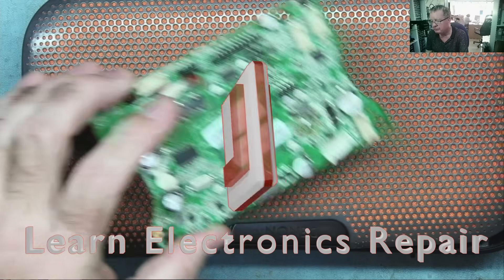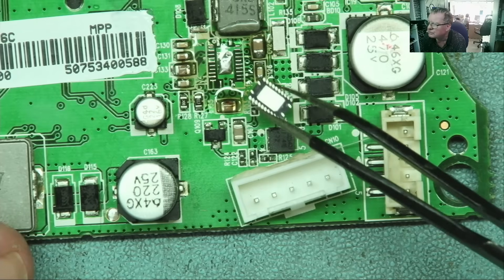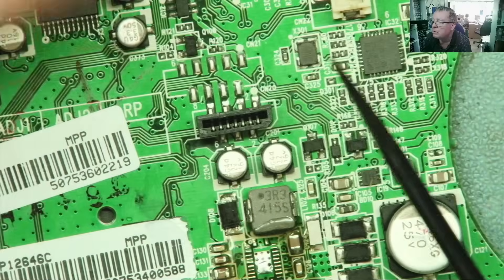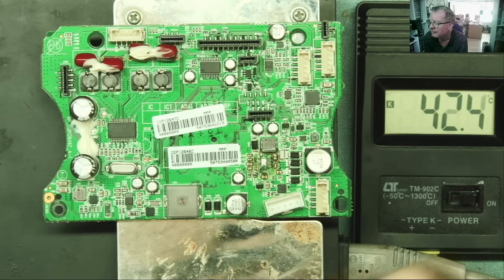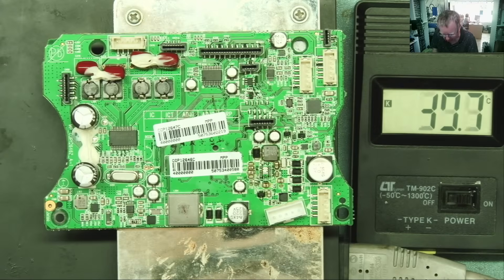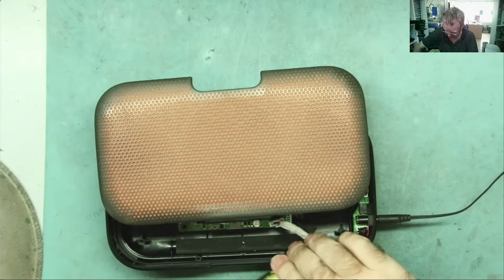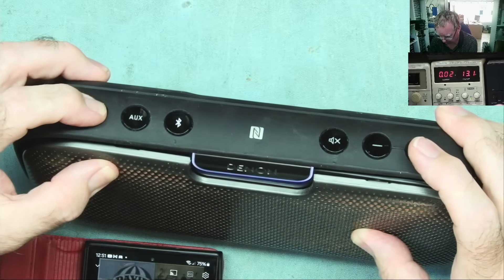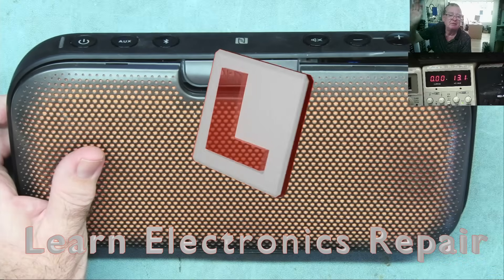Denon DSB-200 Portable Bluetooth Speaker Dead Does Not Power On : FIXED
Handy Andy asked me if I can fix this Denon DBS200 Bluetooth Speaker.  He says it does not power up but he tested the Power Supply and it is working. I've not looked at one of these before but let's see...

DM40C
Aneng AN870 (Same as Zoyi ZT219)
Zoyi ZT-DQ02
WinAPEX 268B Clamp Meter
VC480C+ MILLIOHM METER
MESR-100 ESR METER
XC6013L CAPACITOR METER
FNB58 USB ANALYZER
4KV Breakdown Tester
LED Backlight Tester
NI-210SC Curve Tracer
NI210SJ (cheaper option but watch my review)
PCI POST ANALYZER
FNIRSI 1014D SCOPE
NPS3010W 30V 10A PSU
Nice-Power Dual 120V 3A PSU
HR1520 Pro Short Killer
KSGER T12 Soldering Station
AIFEN-A9 PRO Soldering Station C115/C210/C245/C470
C470 Soldering Iron & Tips
QUICK 861DW
PROS'KIT SS-331H
Sequre HT140 Hot Tweezers
KADA 853B Preheater
FNIRSI SWM-10 Spot Welder
INFIRAY P2 PRO IR CAMERA + MACRO LENS
TOOLTOP ET13S THERMAL CAMERA METER
ET13S MACRO LENS
Trinocular Microscope
TOMLOV TM4K AF FLEX
TL866 II+ PROGRAMMER
NC-559-ASM FLUX
DESOLDER BRAID (I use size 8045)
HX-T100 SOLDER
ESD-11 TWEEZERS

Richard